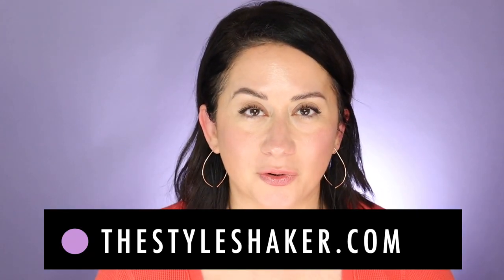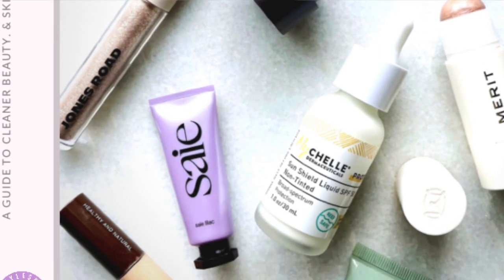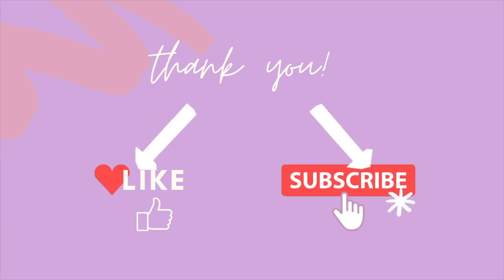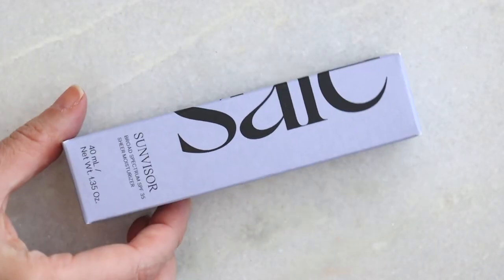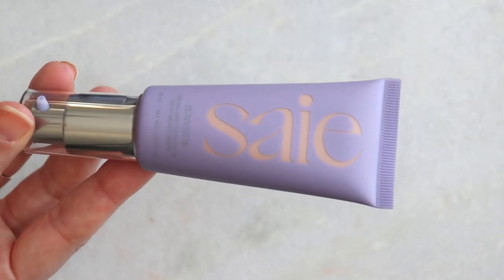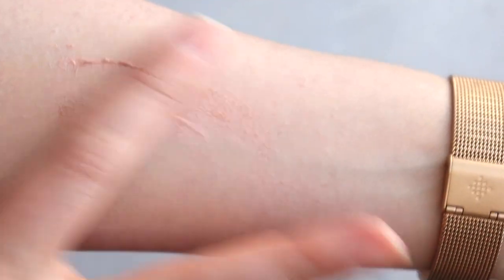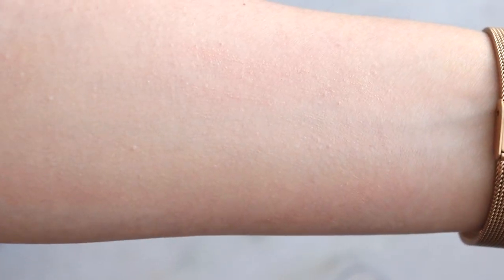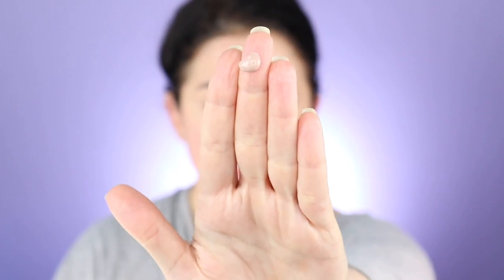5 BEST Clean Beauty Products to Give Dull Winter Skin a Glow, Tinted Moisturizer, SPF, CC Cream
I'm reaching for these all, the, time. What are you favorite combos right now?

😍 CURRENT FAVORITES. Sign up to access Britt's Picks. Subscribers have a link to the full page in their inbox! See here for more

Han Skincare Cosmetics HAN Serum CC with SPF 30+ in 02- $32.00

Juice Beauty SPF 30 Tinted Mineral Moisturizer in Sand- $32.00